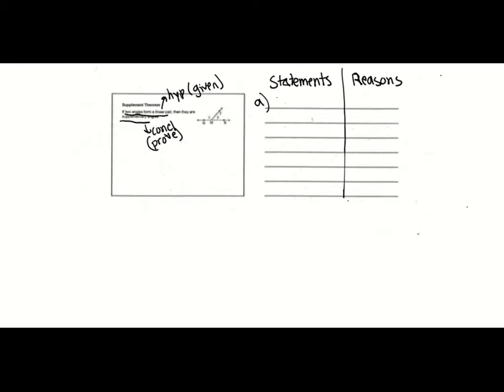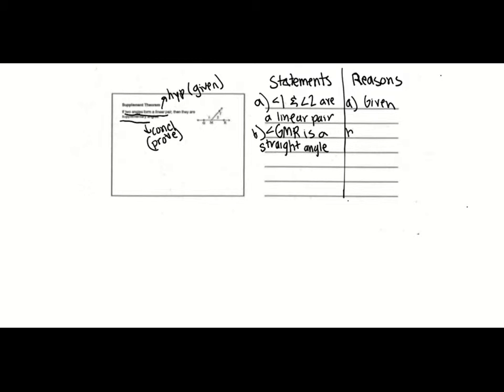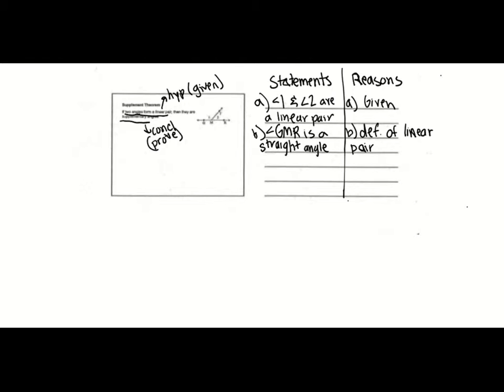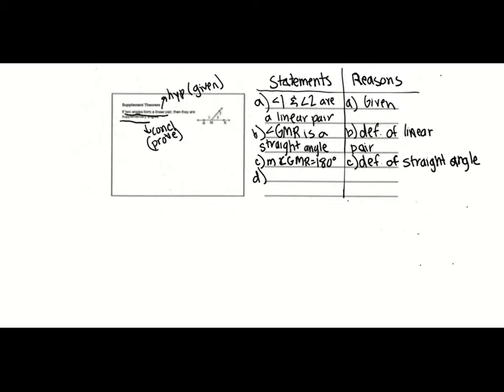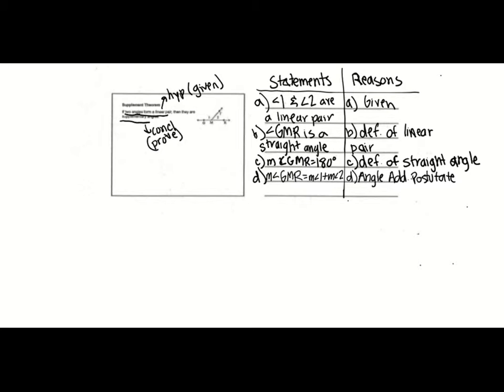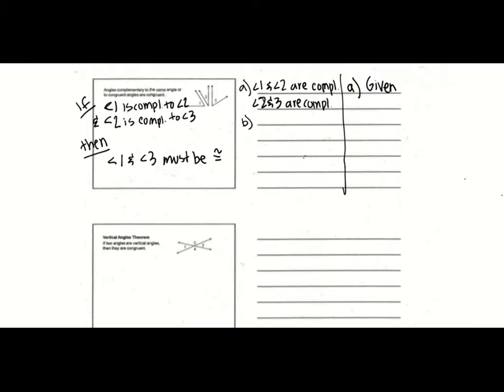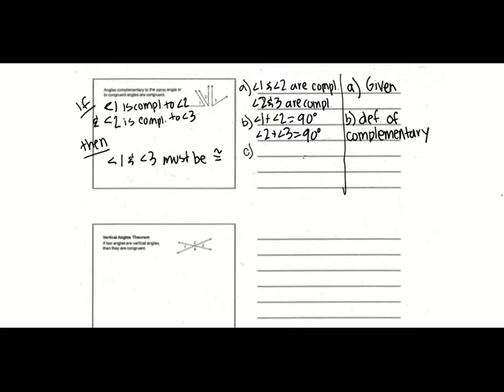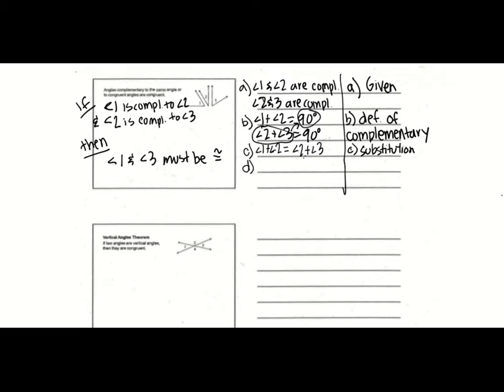4.4 Prove Theorems